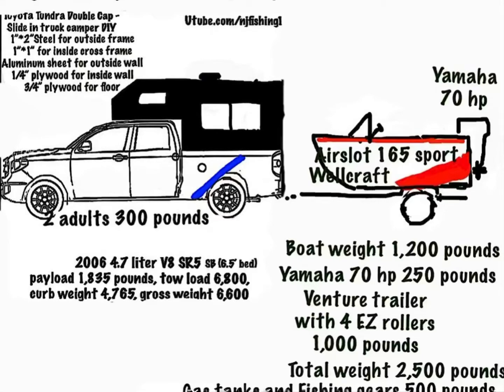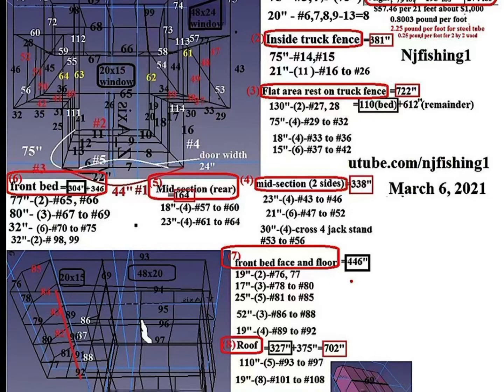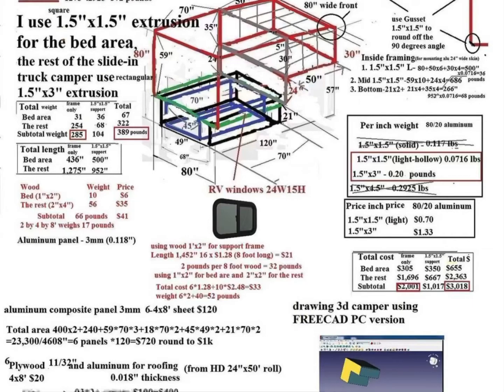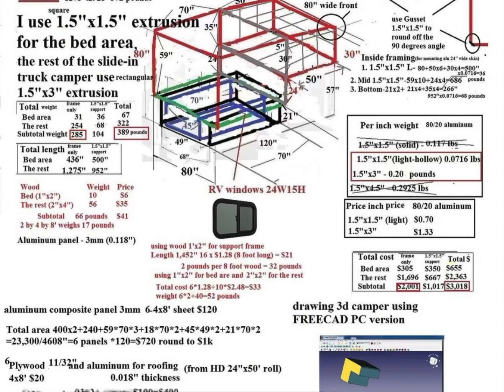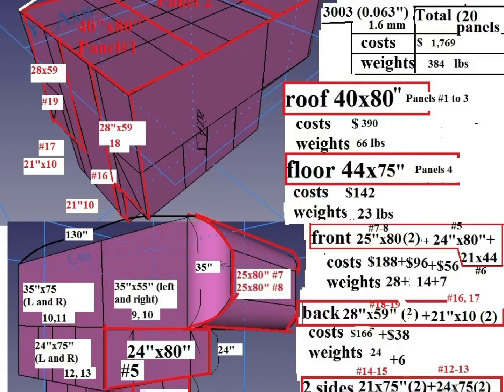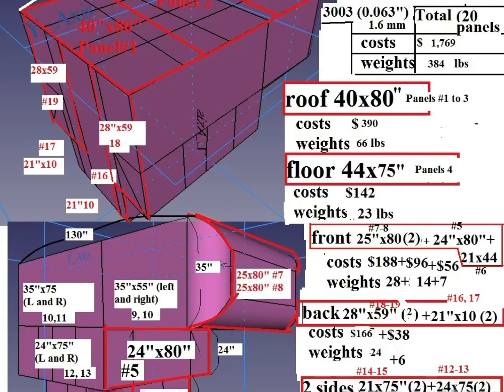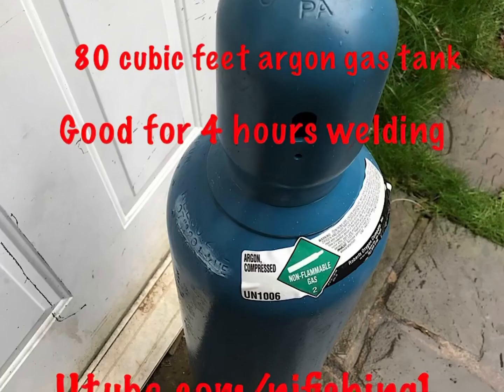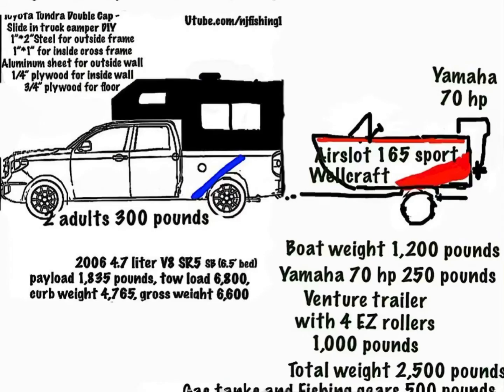My aluminum truck camper - FreeCAD to build walls (0.063” aluminum 4’x8’ sheets) will rivet to frame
My aluminum truck camper - FreeCAD free software helps make this design and build possible so you guys can see my blueprint and follow along to build yours. 360 degrees view!
Aluminum metal sheets design (.063” thickness)
20 panels almost 400 pounds, cost almost $1,800
130 pieces 1.5" square Aluminum tubes (for frame) will cost about $1,400 weighs about 300 pounds. Just bought the 100% argon gas tank to mig welding aluminum frame and metal sheets. Will buy air compressed rivet gun next.
showing off my new design of the slide in truck camper front face bed area over the cabin of my Toyota Tundra double cabin pickup truck 6.5 feet bed.
Best aerodynamics aluminum truck camper (round shape of front bed area) - bending 1.5" aluminum square tubes, weld aluminum skin to aluminum tubes.
The front will be the most difficult part to build. 1.5" aluminum square tubes are not easy to bend. Follow along and see how I bend them without expensive hydraulic machine. Simply doing it by hand with a torch of course to soften the tubes.
My aluminum truck camper re-design for better fuel efficiency - better aerodynamics (2 of 3)
My camper 1.0 had a square front, camper 2.0 had a tapered front, camper 3.0 will have a curved front, so I will bend my 1,5" square aluminum tube and weld the aluminum metal skins into the square tube to form a nice curve.
I am using Free software FreeCAD 0.18 version Pocket function to create the tapered front. I will be using Fillet function to create the curved front.
The 3d blueprint software is the free software version 0.18. FreeCAD is totally free. I used "Draft" function to create the frames so I can number the tubes and save them for future reference if I need to build it for others.
My next project (video) is I am welding a DIY truck bed rack (recycled from a Futon bed) to carry the aluminum tubes from store. I can also use it to carry kayay or canoe with my tailgate up and closed if I have to or anything longer than my 6.5 feet long truck bed.
1. Yeswelder auto-darkening helmet (must have to see esp. for beginners)
2. Mig-250 Pro welding machine (steel and aluminum)
4. Flux Core wires 2 lbs 0.035"
5. Aluminum wires 1 lbs 0.035"
5. Angle grinder
6. Flap disc